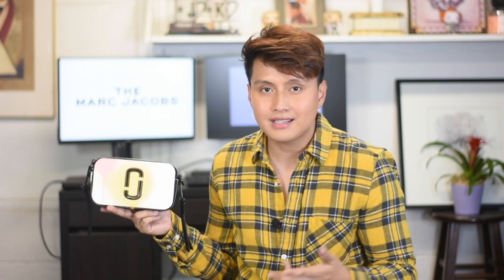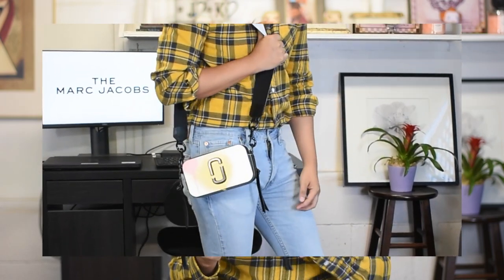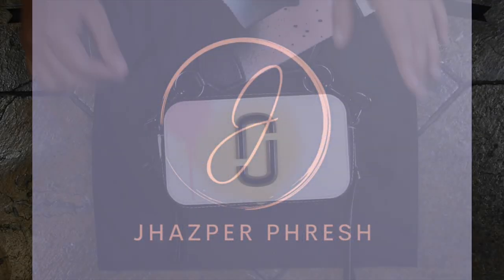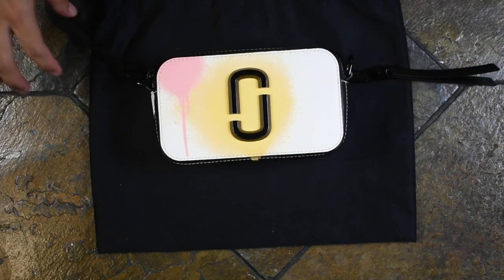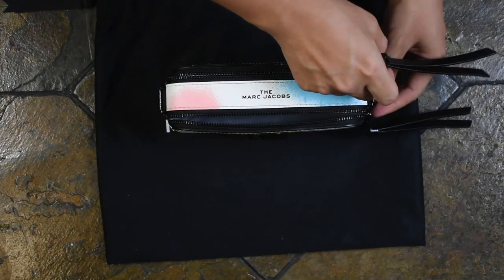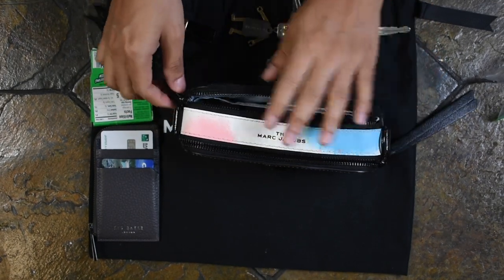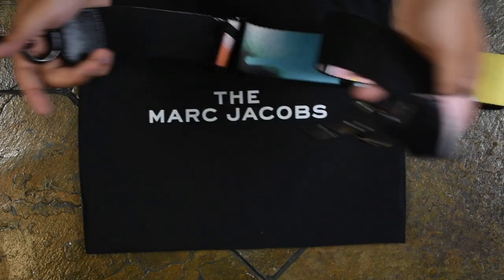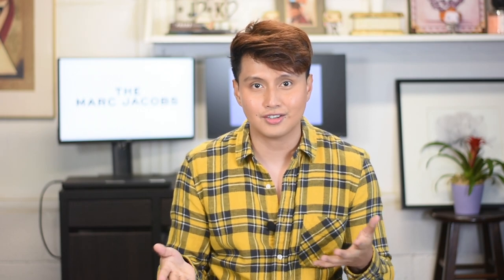Best Camera Bag | Marc Jacobs Snapshot Spray Paint Bag Review